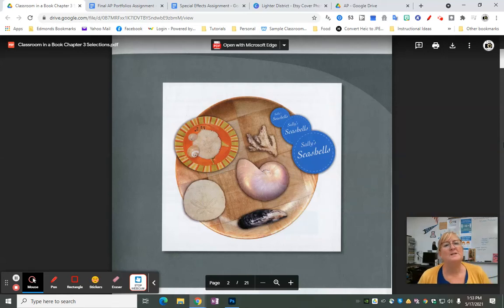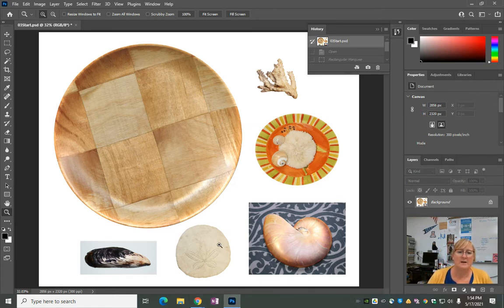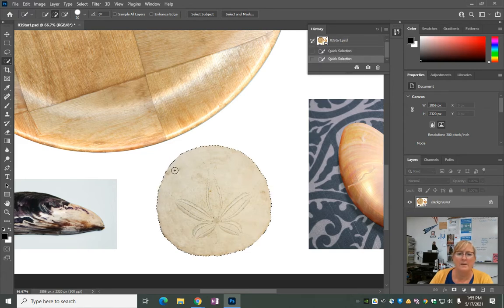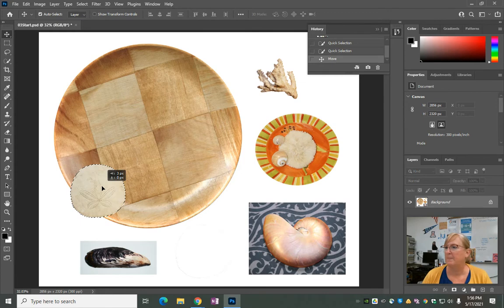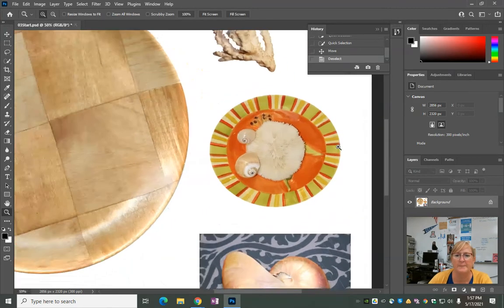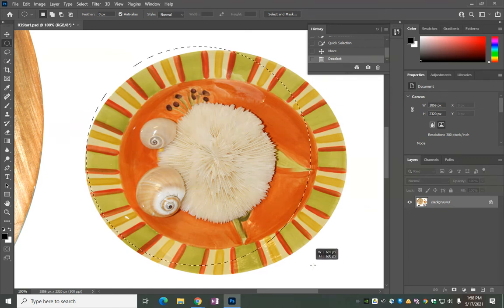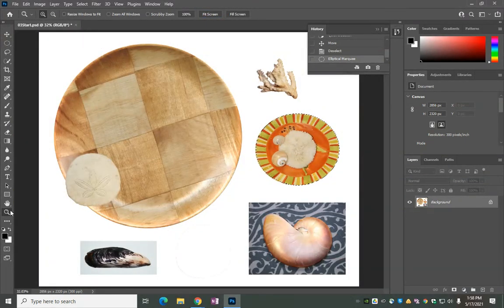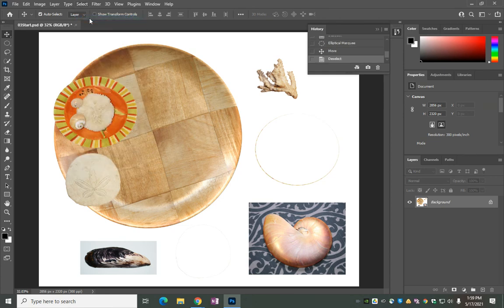Selections Tutorial Video Part 1